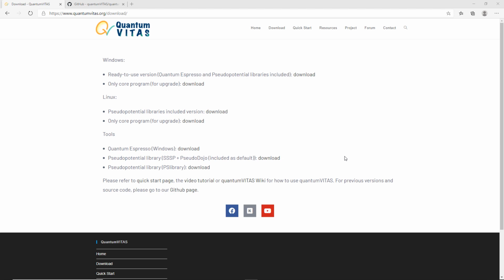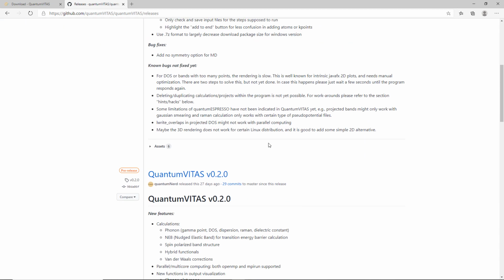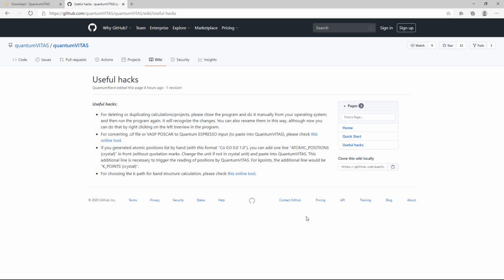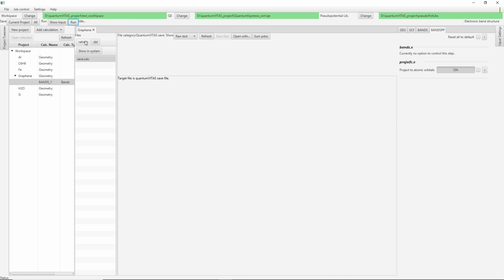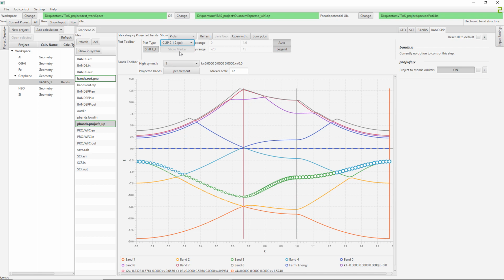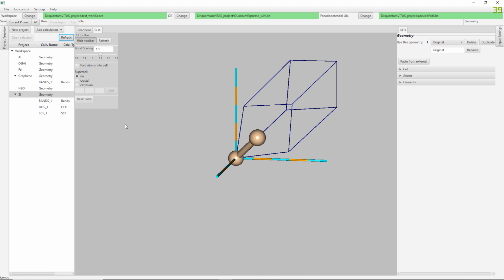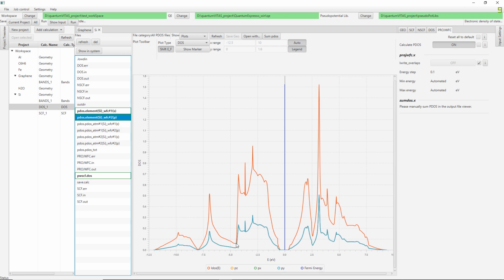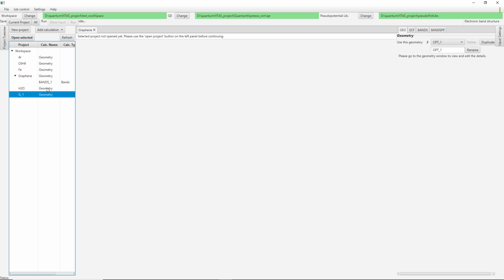QuantumVITAS third release and demonstrations (v0.3.0): orbital projected DOS and bands and more